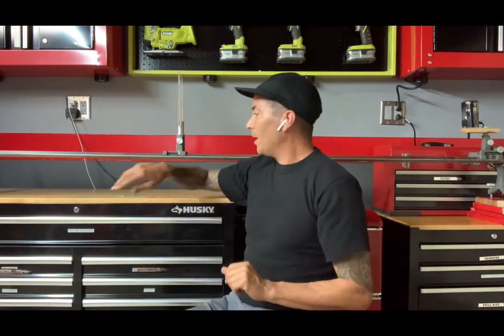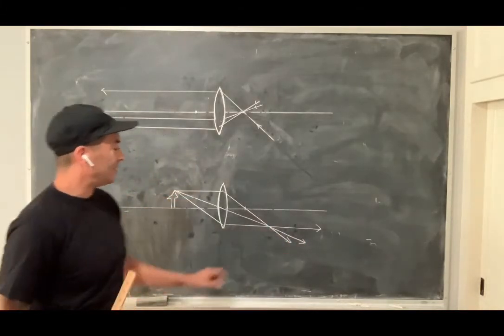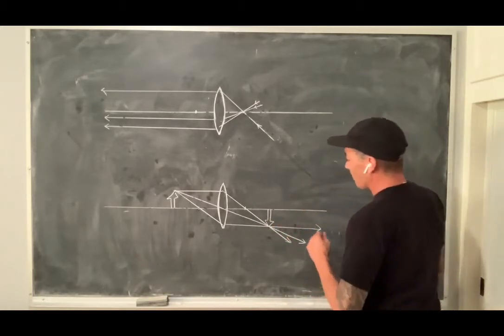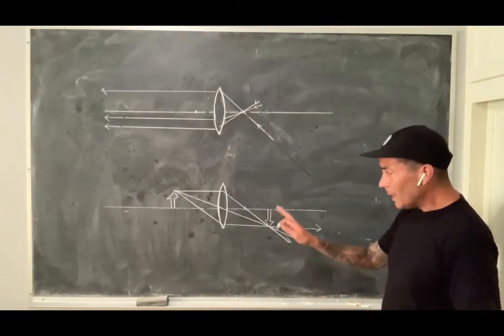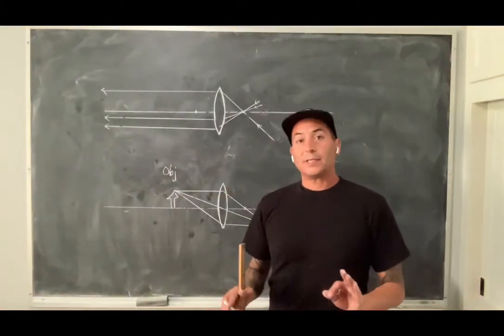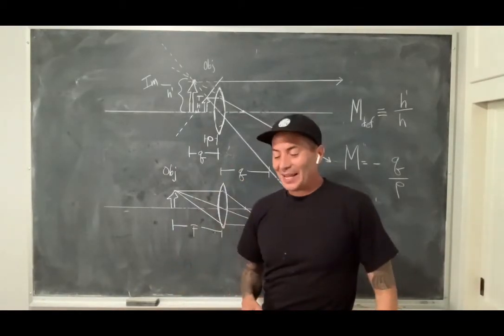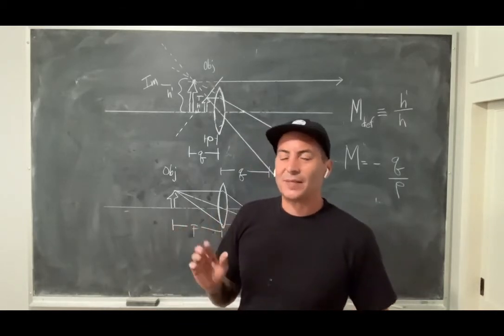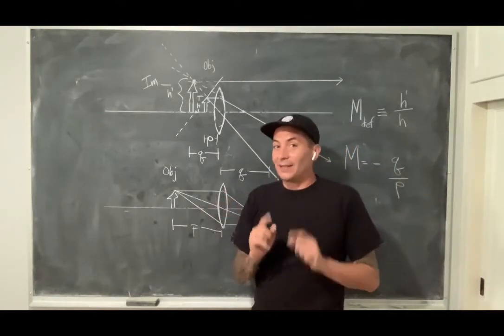Physics 1200-Geometric Optics Part I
Lab coursework